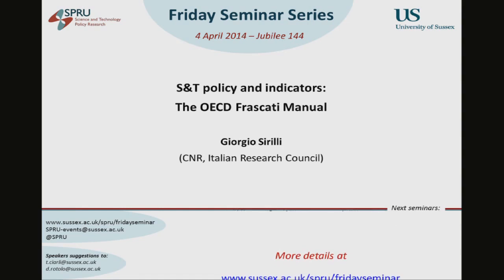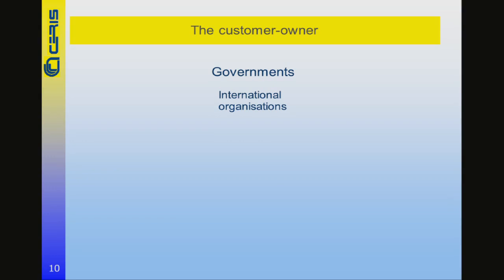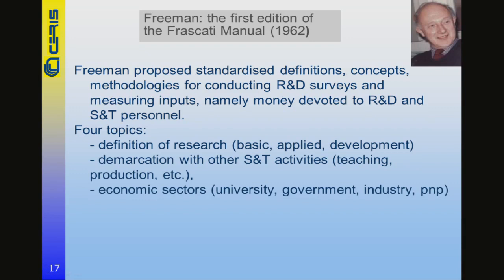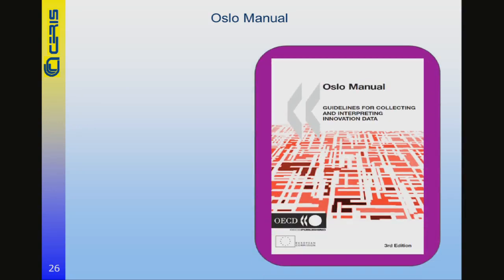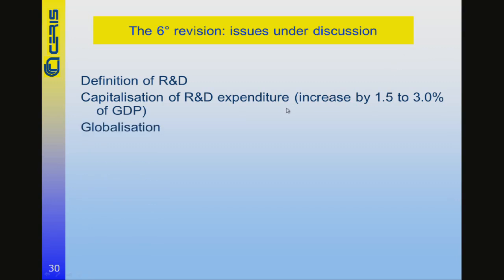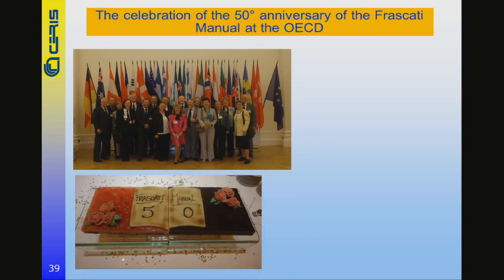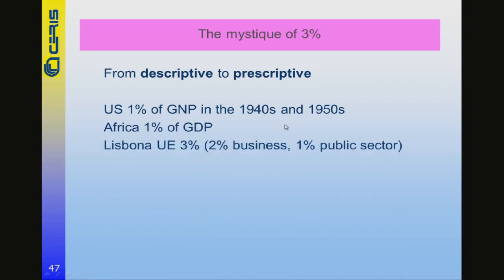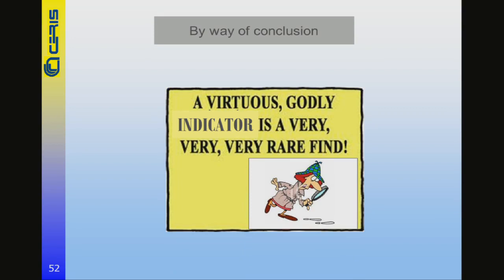SPRU Friday Seminar Series: Giorgio Sirilli (CNR, Italian Research Council)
Science and technology policy and indicators. The OECD Frascati Manual

SPRU Friday seminar series 4 April 2014